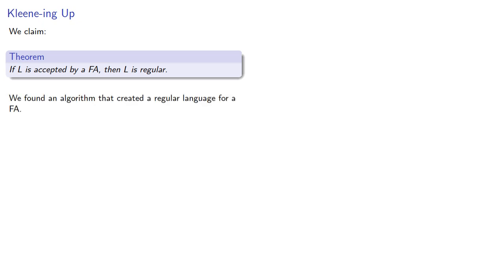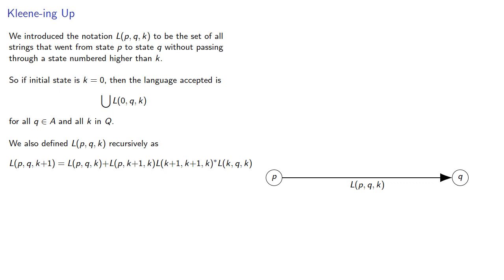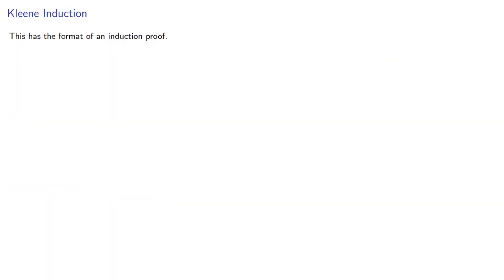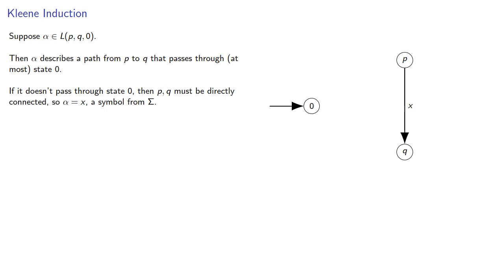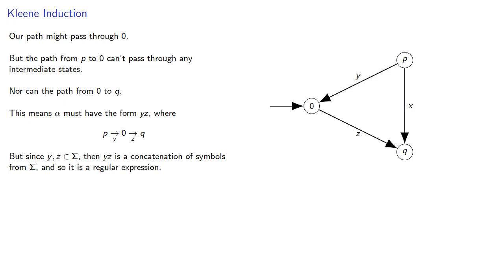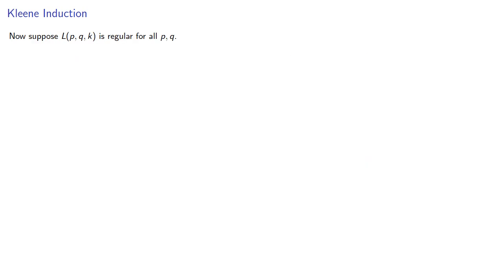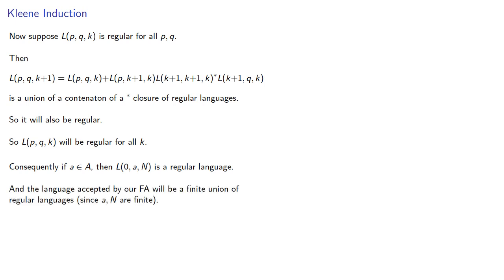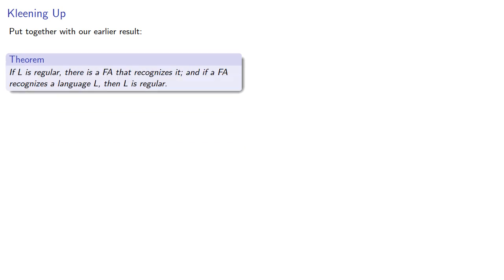Kleene's Theorem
Proving Kleene's Theorem (second part).